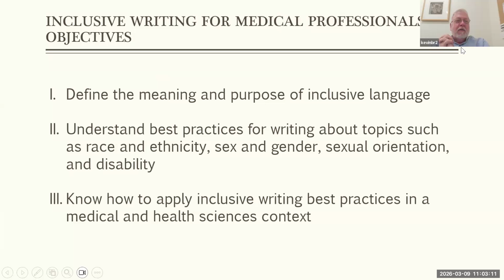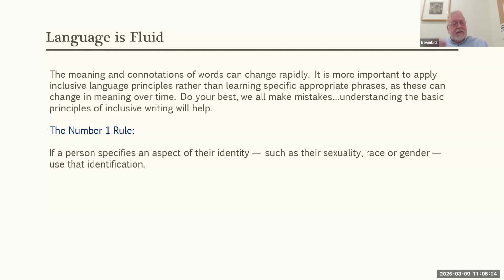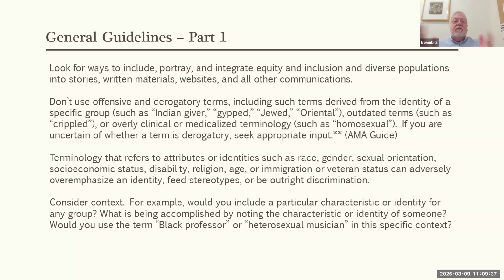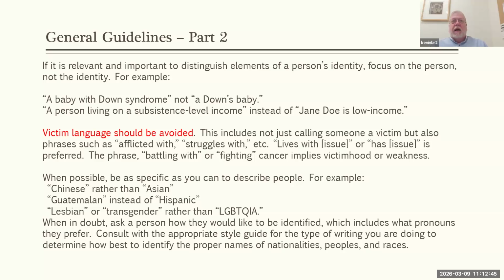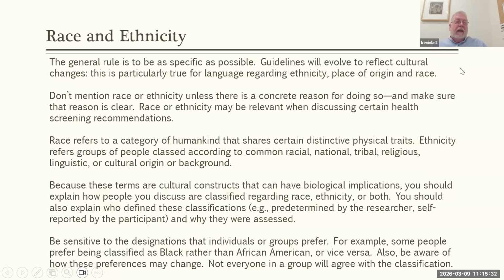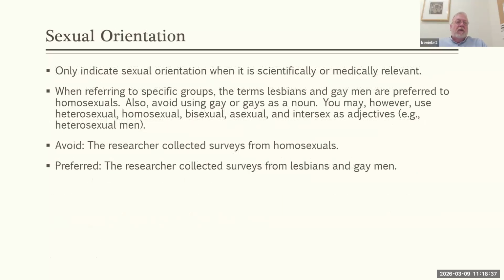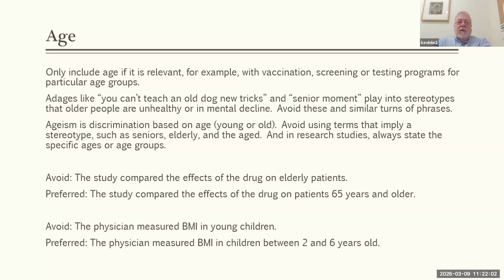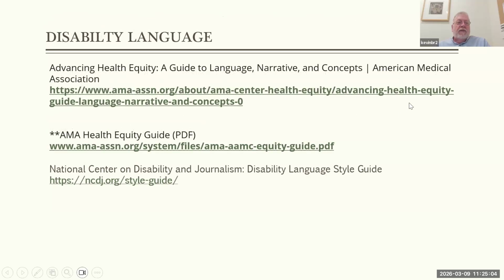Inclusive Writing for the Health Professional